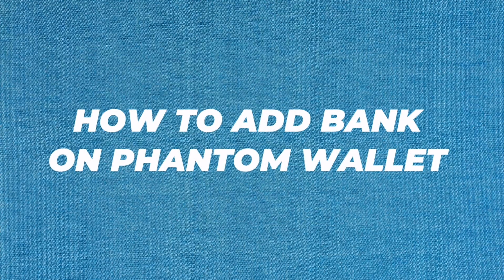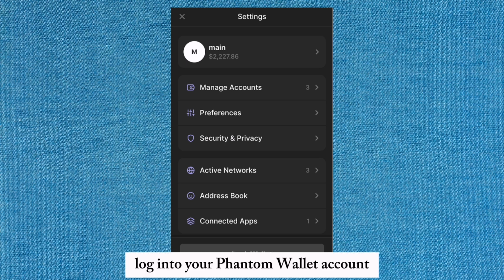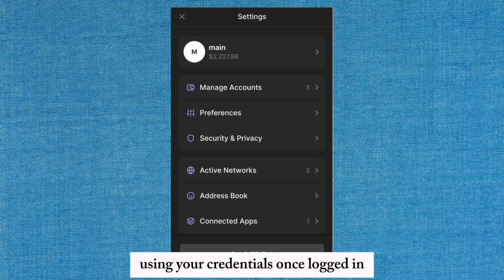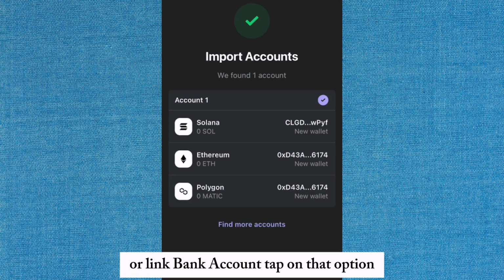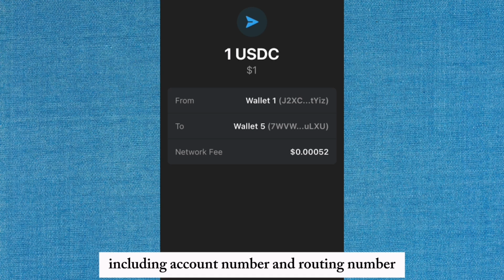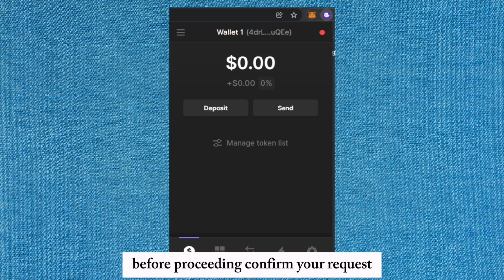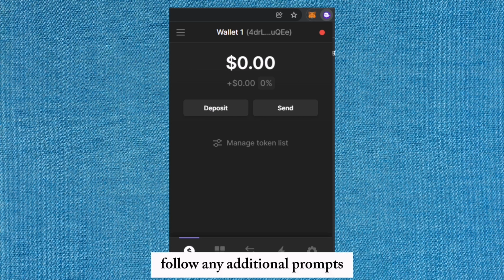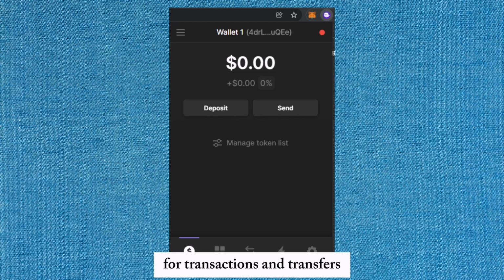How to add bank on Phantom wallet l S M Tech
Want to add your bank account to Phantom Wallet for smooth crypto transactions or USDC transfers? This quick tutorial shows you exactly how to link a bank to Phantom Wallet using trusted methods—ideal for users in the USA, UK, Canada, France, and Europe.

✅ Step-by-step bank linking process
✅ Works with USDC on Solana or Ethereum
✅ Safe & secure connection
✅ For iOS, Android, and browser extension